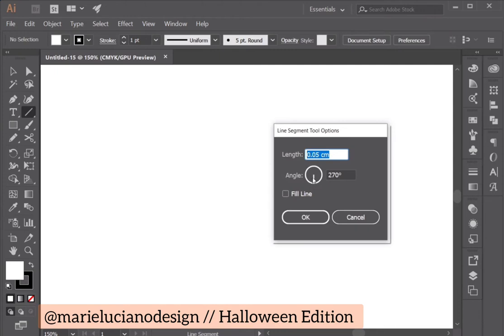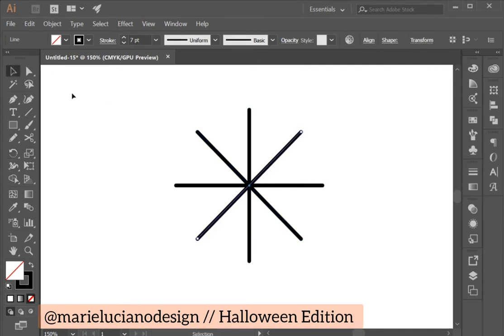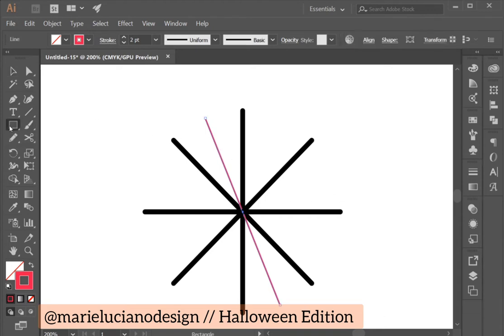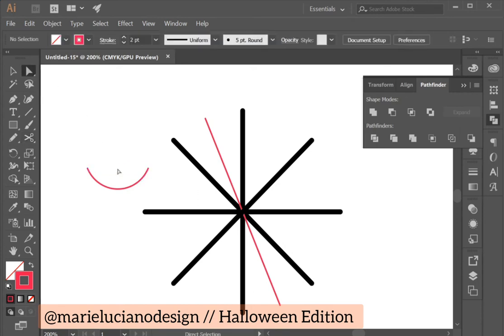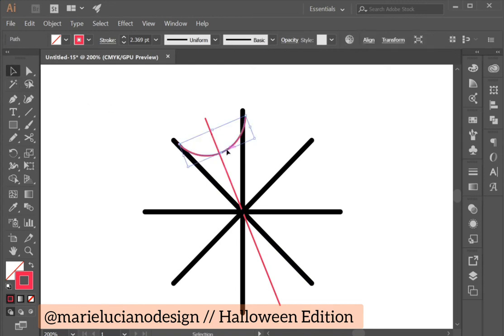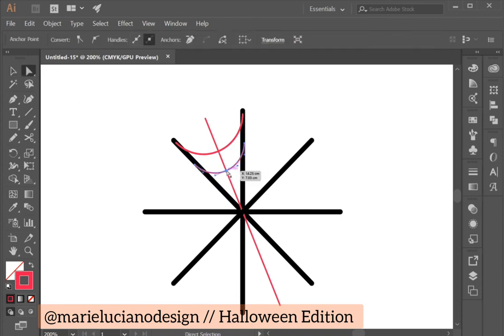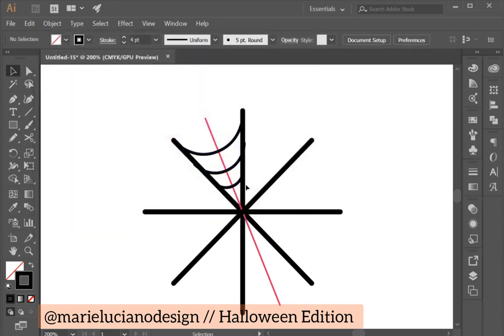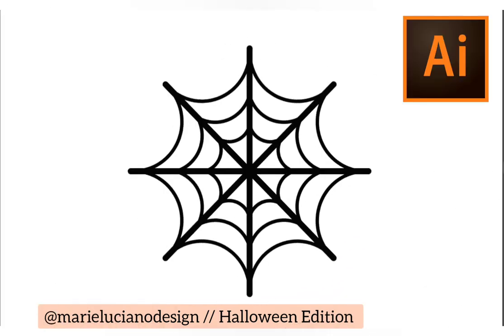Adobe Illustrator Halloween tutorials - Spiderweb step by step explained tutorial - Vector Designs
Want to discover useful tools and read articles on how to earn online or create passive income?

and find everything you need to work smart!

Hello and welcome to my page, today we have the first halloween video of this collection...
This Adobe Illustrator vector tutorial is part of a halloween series!
In this step by step explained tutorial I design a very basic Spiderweb icon with classic shapes that I modify with easy tools transforming them in to this spidernet icon.

I've decided to create this HALLOWEEN series of VECTOR illustration tutorials because some of these drawings are very simple and helpful for learning illustrator and getting to know all the basic tools of this software I love so much!

Or